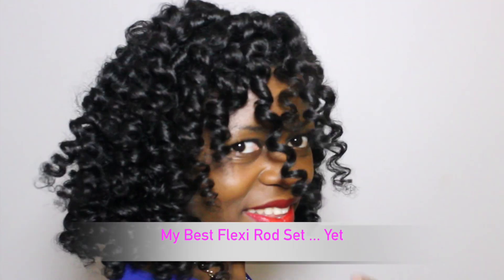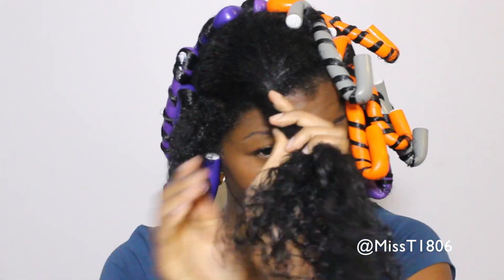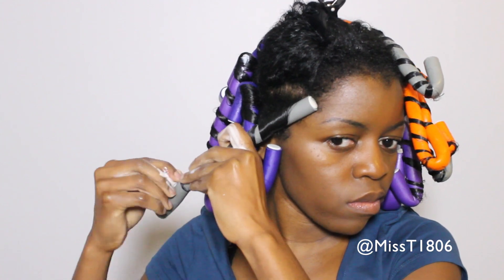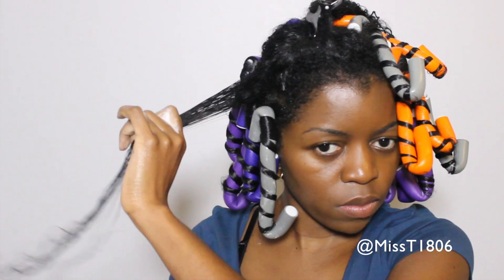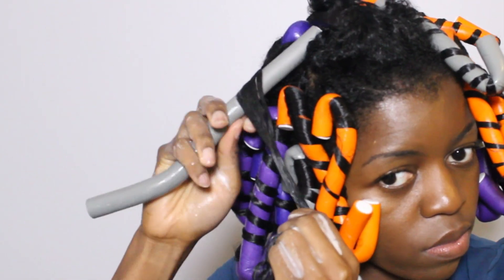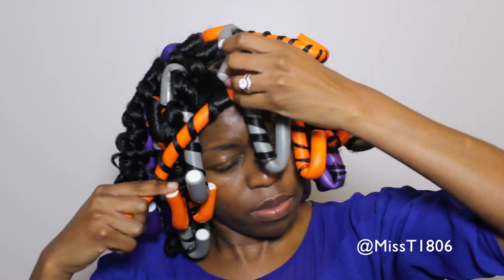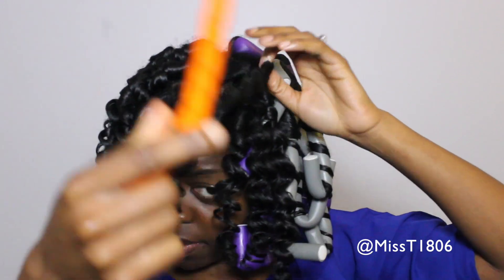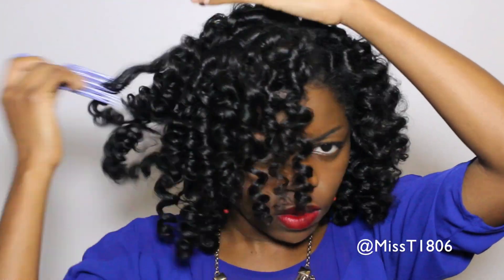"Wand Curls" Flexi-Rod Set on Natural Hair | MissT1806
Flexi-rods are tricky and after the long process of putting them in, waiting for them to dry, sleeping with them!!! the thought have having a FAIL is a nightmare! Trust me I've been there. After one fail after the next I decided maybe Flexi-rods were not the thing for me ... then I decide to give it one more try and boy am I happy I did! This was by far my best flexi-rod set ever and definitely an awesome high with which to start the new year:) Hope you enjoy the video and your attempts are as successful.

Products Used:
Shea Moisture Curl & Style Milk
Jane Carter Wrap & Roll Solution
Flexi-rods

Etsy jewelry store